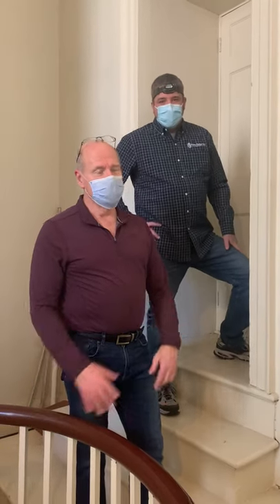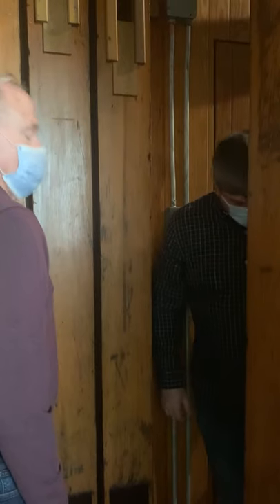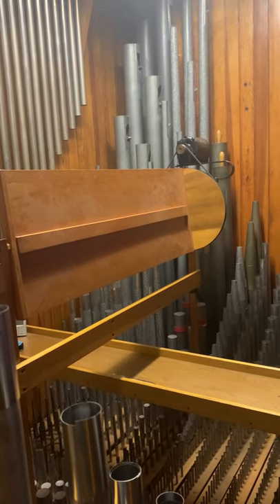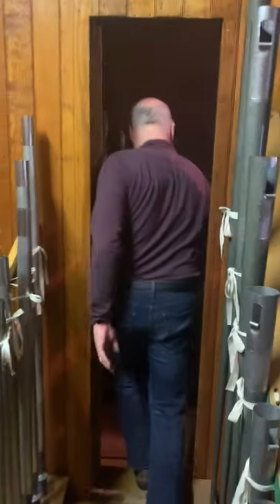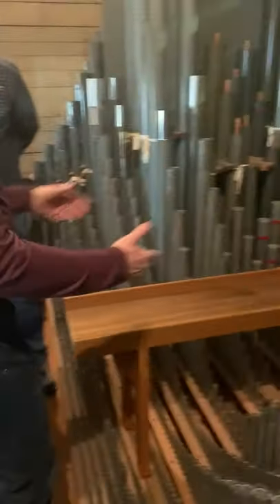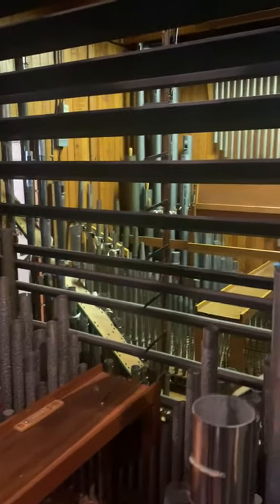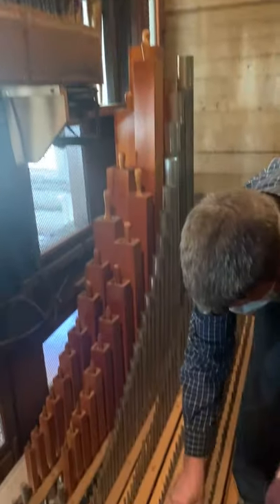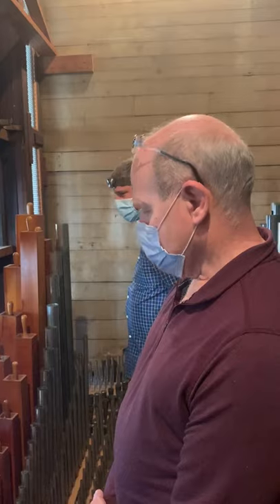Hymns of Faith - Exploring the Center Church Organ - part 3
How many of you have ever wondered how a pipe organ works?  How many of you have ever wondered what is behind those pipes in the back of the MeetingHouse?  This week's ""Hymns of Faith" series takes a tour of the Center Church Organ. with
Director of Music, Bob Gilbert and
Foley Baker, Inc technicians, Doug McKeever and Brian DeBois